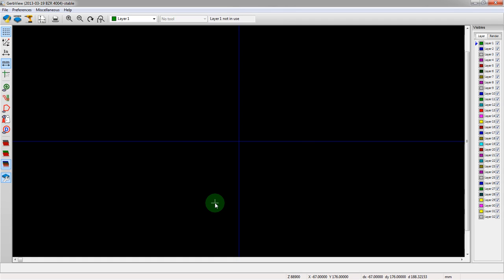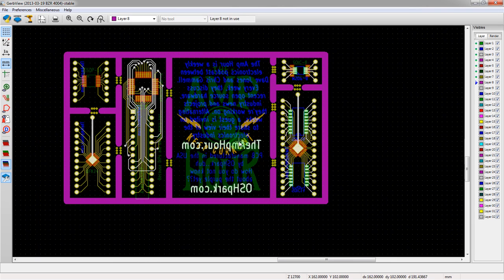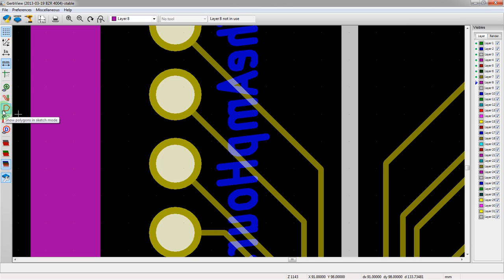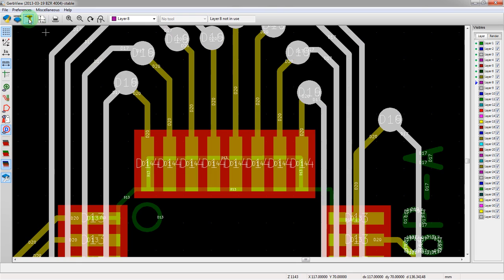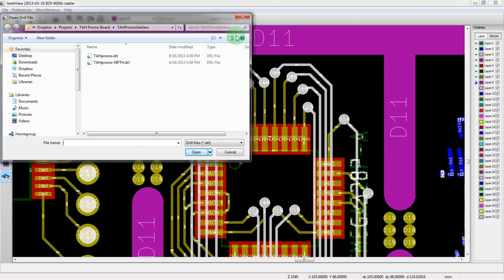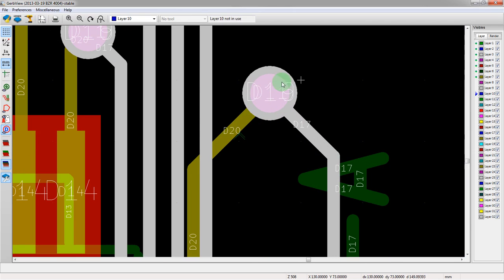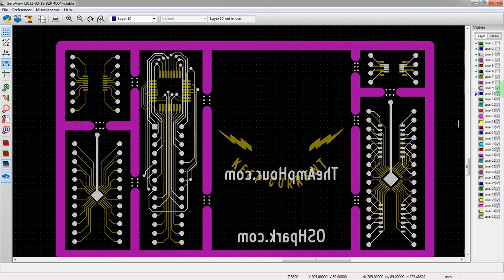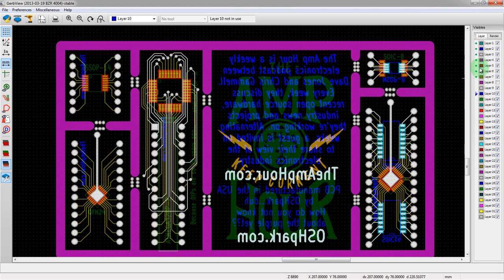KiCad 3.0 - A Walk Through The Gerber Tool GerbView (KiCad)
A introductory walk through the Gerber viewing tool for KiCad (GerbView), including what each button and section is meant for. This is how you view the output files before sending them to a PCB fab house.